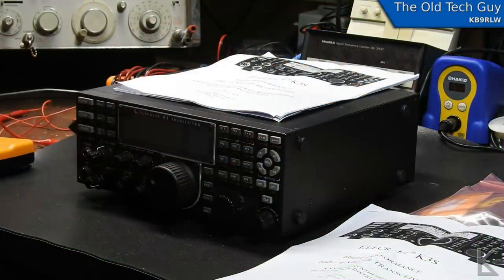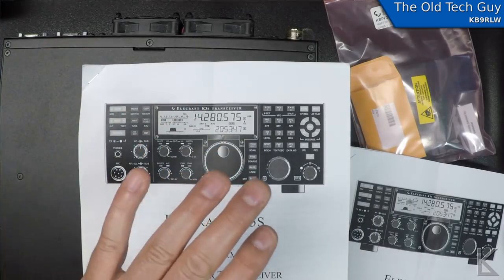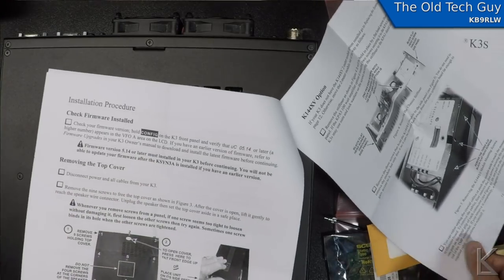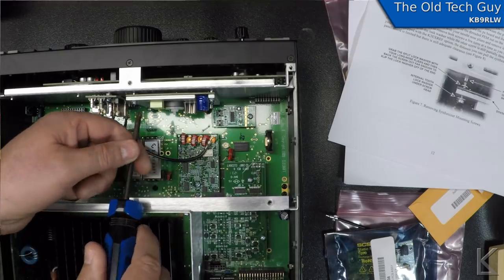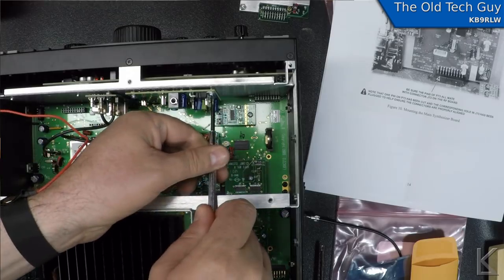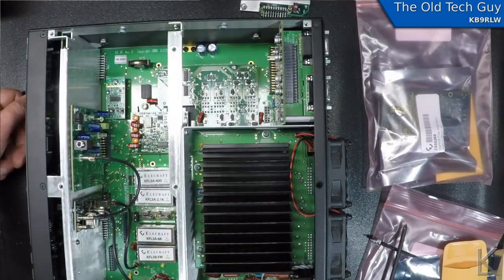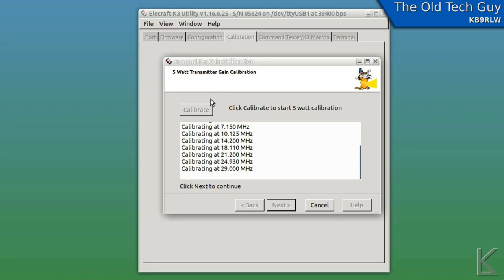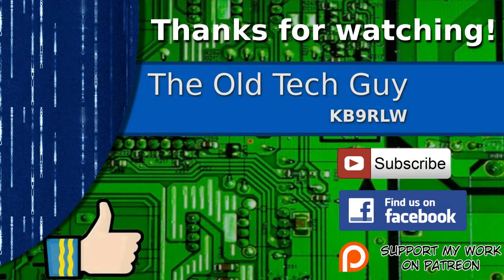Ham Radio - Electraft K3 upgrade, Installing the KSYN3A board.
I did an upgrade install for a local ham.  Also, a warning about something they don't mention in the instructions.  Could save you some trouble.